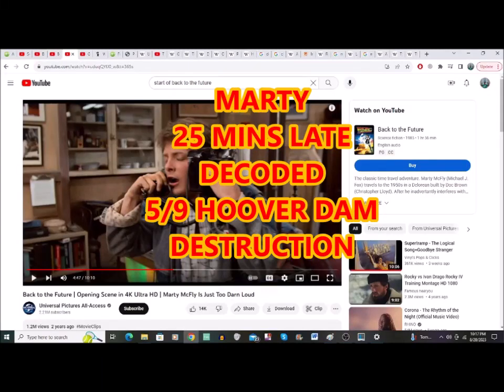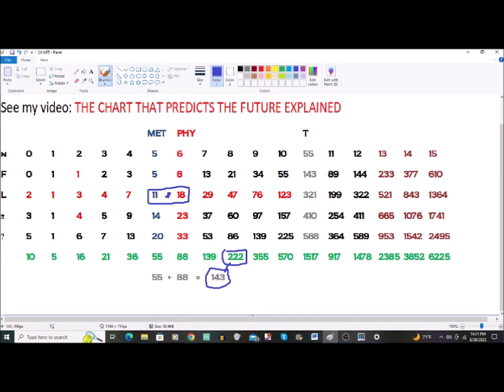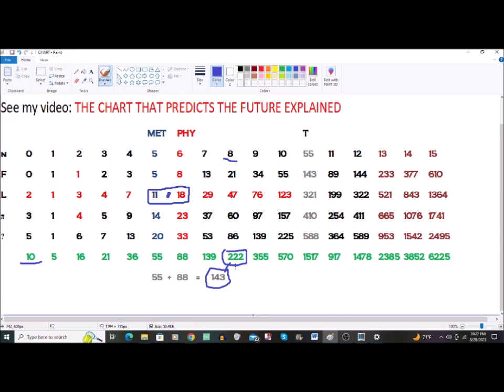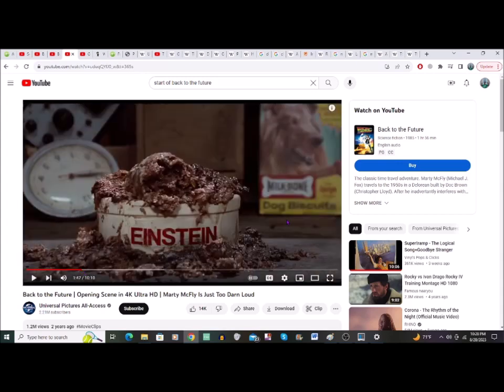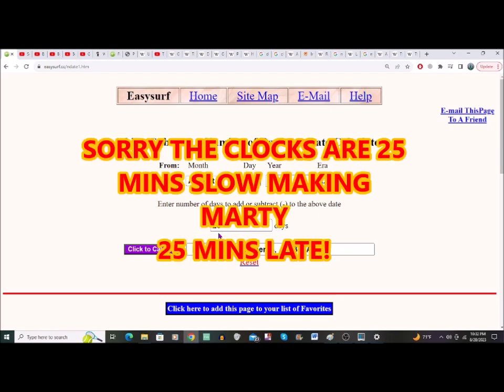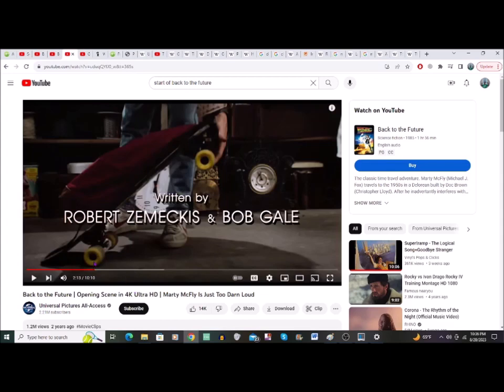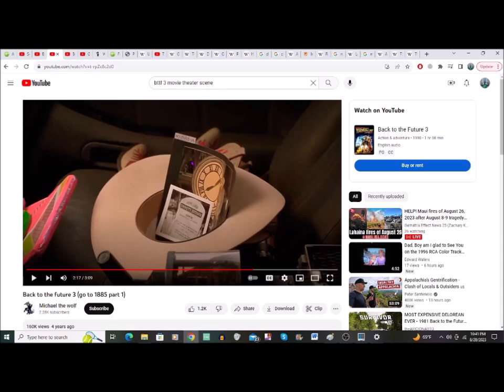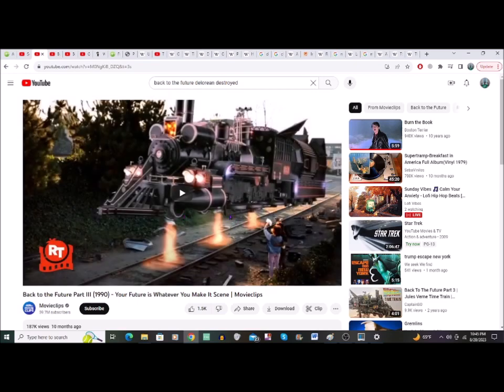MARTY 25 MINS LATE DECODED 59 HOOVER DAM DESTRUCTION